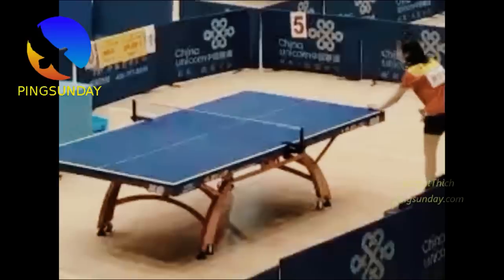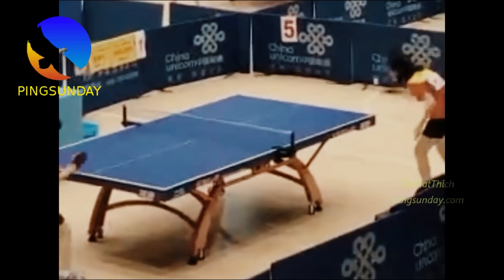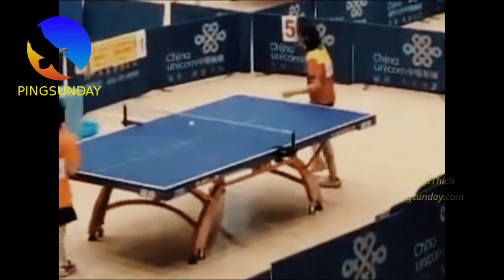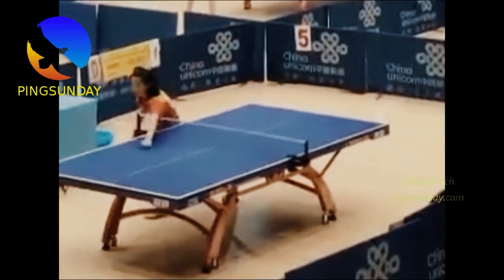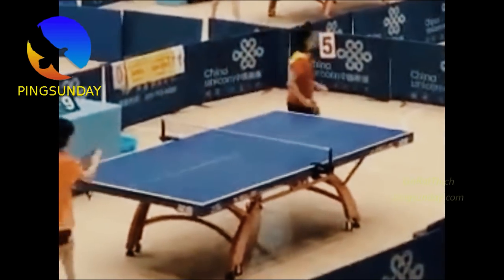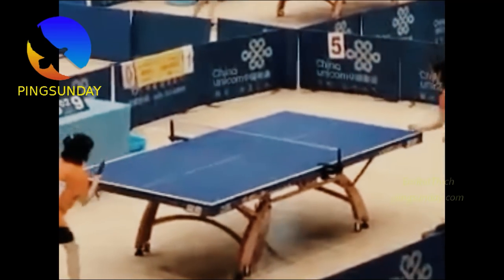Very effective table tennis serve: come back serve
I've shown you the comeback seve. This table tennis serve is used in an official match. It is a very effective serve that helps you win the point directly, especially to win against young players.

Recently, the comeback serve is used in the Stiga table tennis tournament. It's very effective not only for young players but also for adult players.

Devrim Uner
Marco Malvaldi
Hellbender
Mark Afuso
Jon Ferguson
nivekkan
Keith W Heintzleman
jeffrey cook
Alexander Zaytsev
Hüseyin Adalar